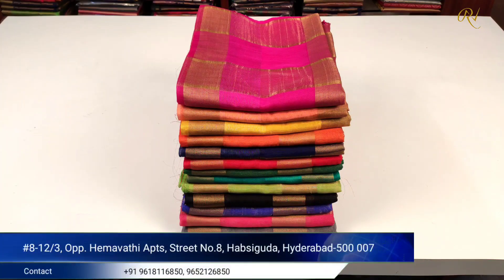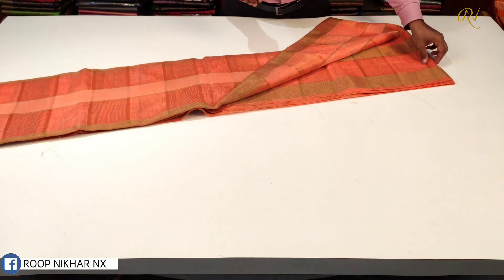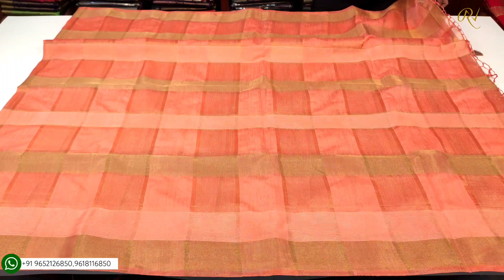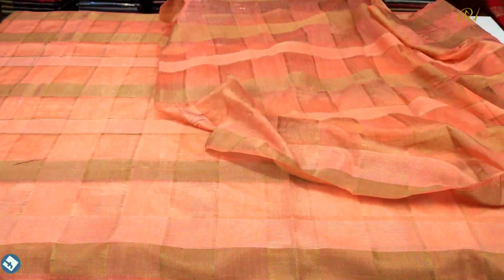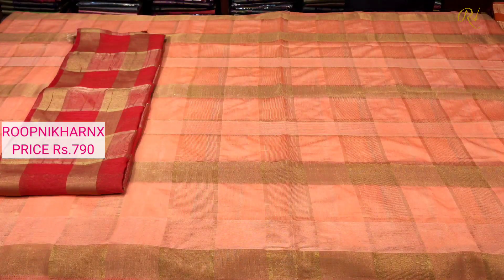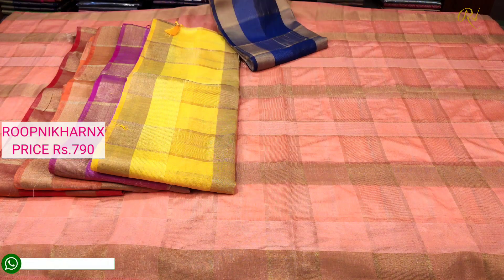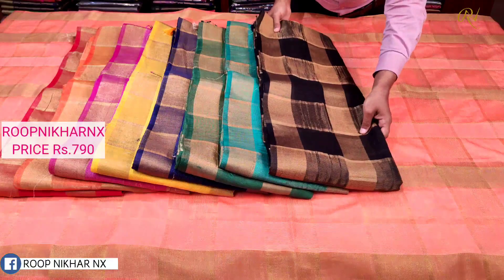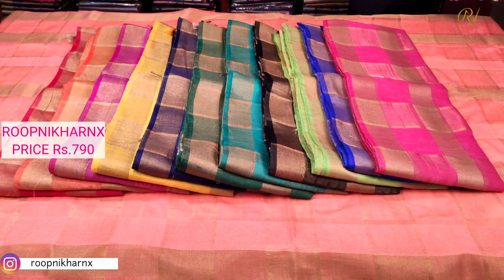LATEST BHAGALPURI SILK SAREES COLLECTION